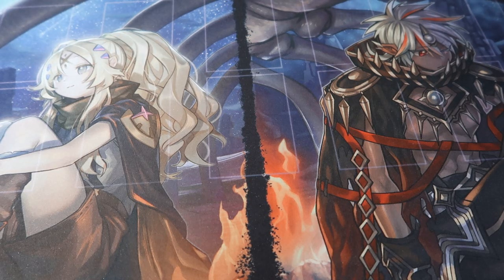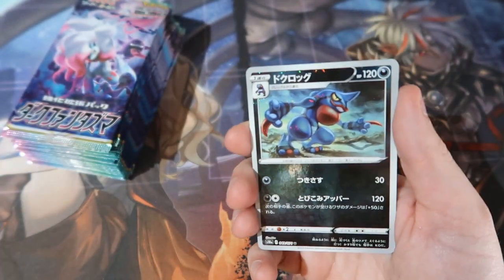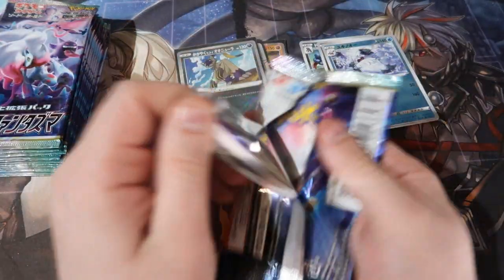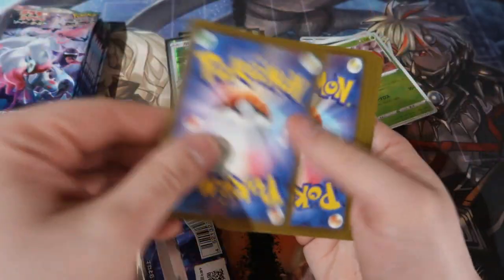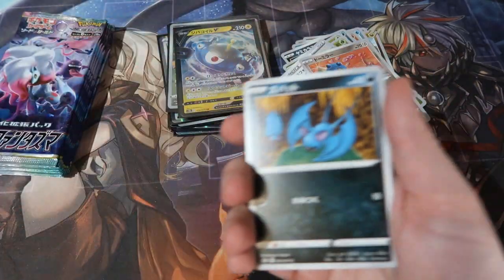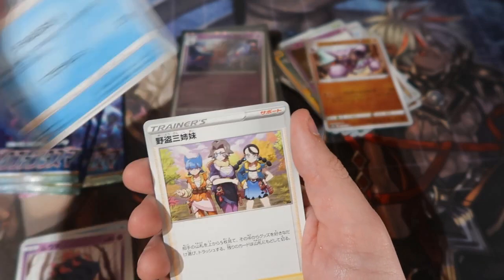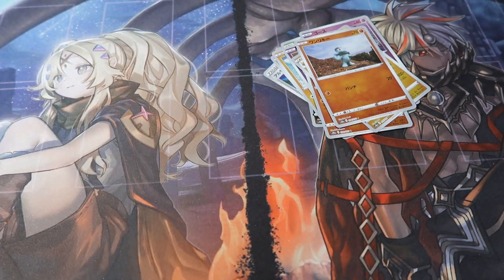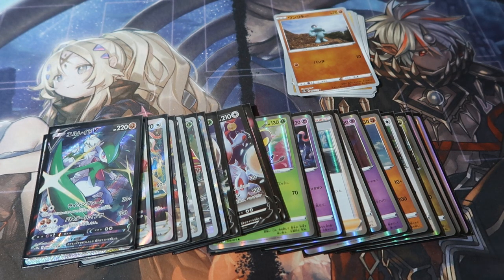Pokemon Pack Opening Dark Phantasma Booster Box